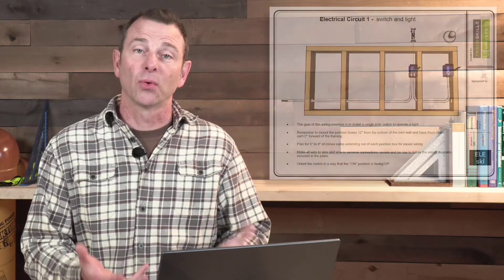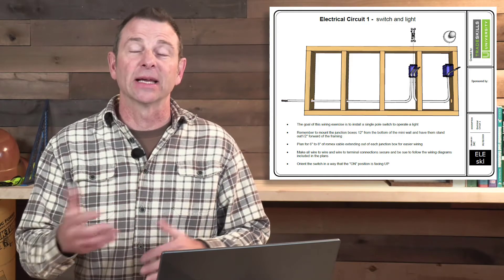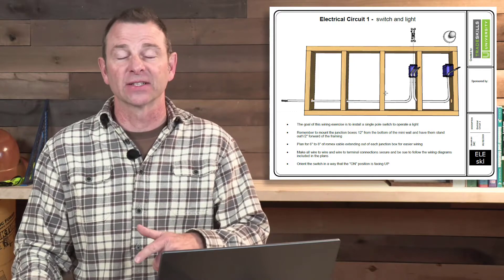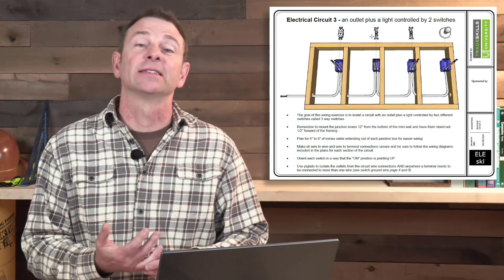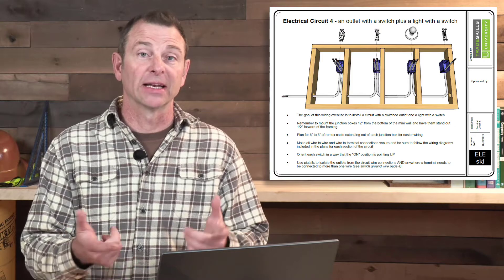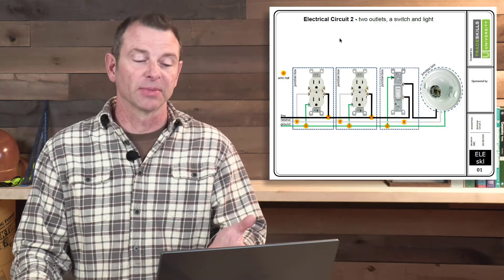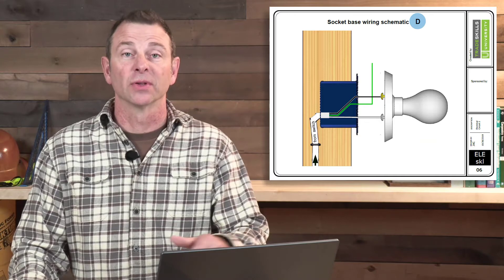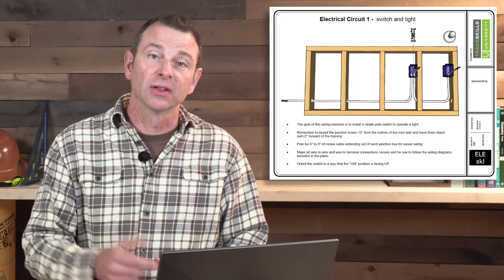Electrical Wiring Skills Exercise - TEACH Construction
Another Traning Tip - This one is a review of one of our skills exercise included in a packaged course.